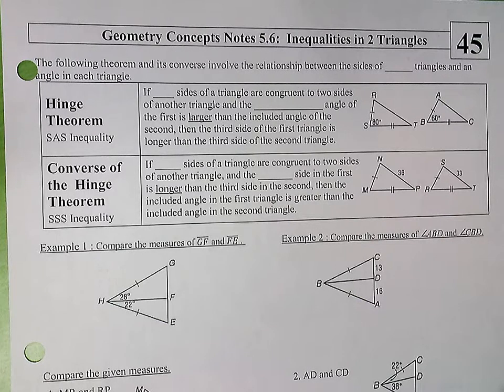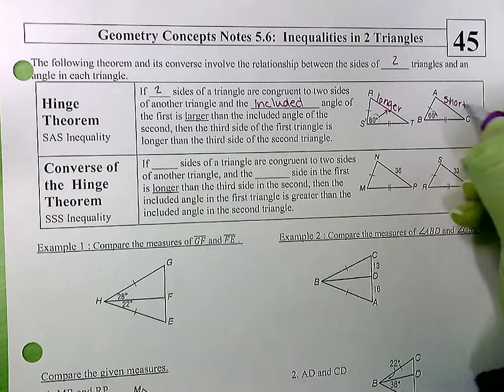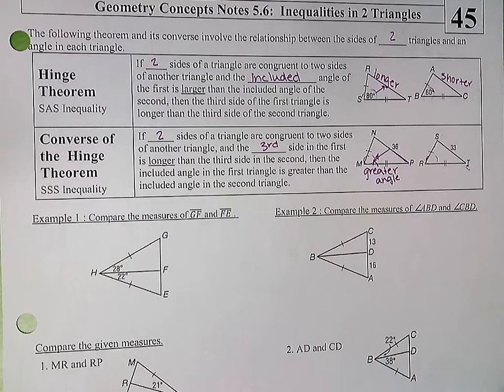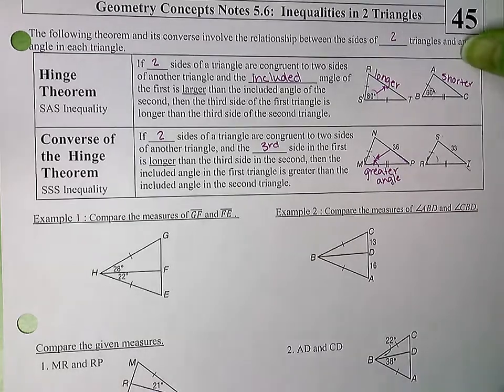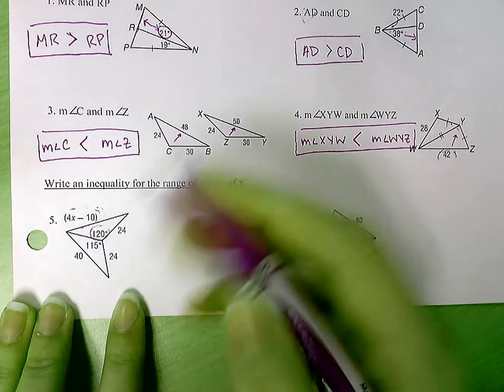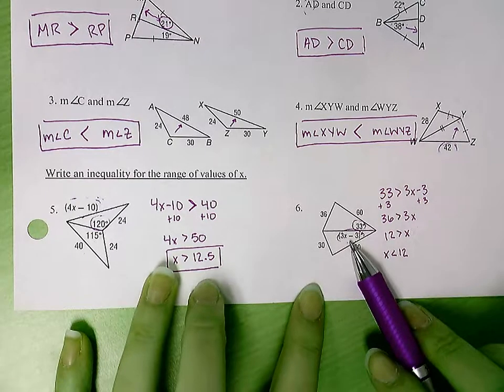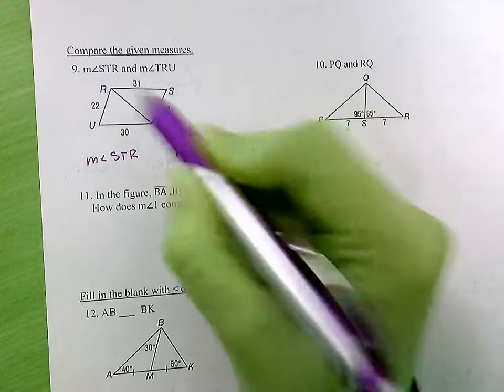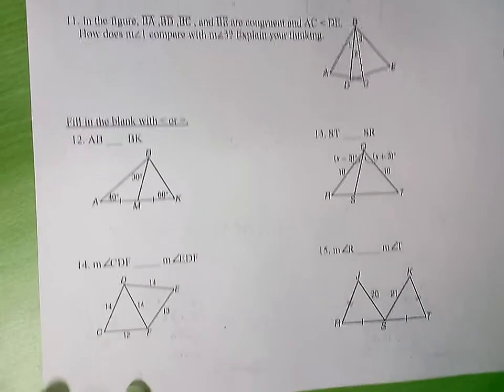Lesson 5 6